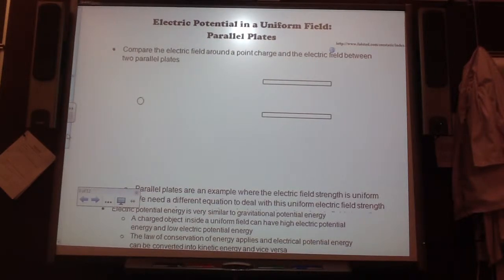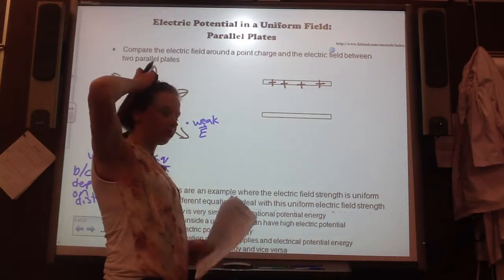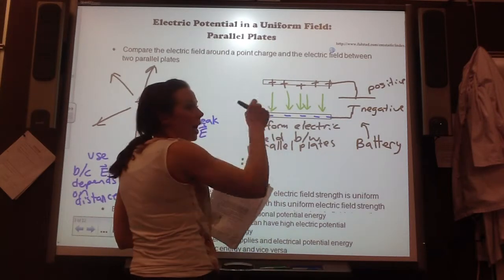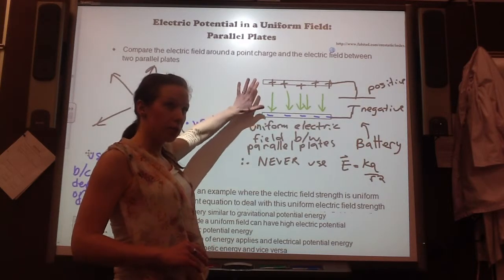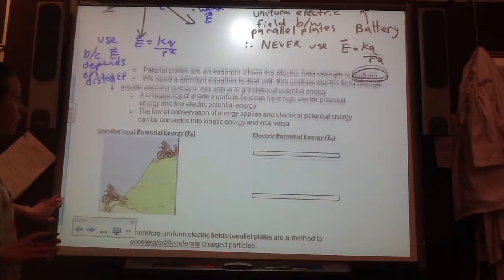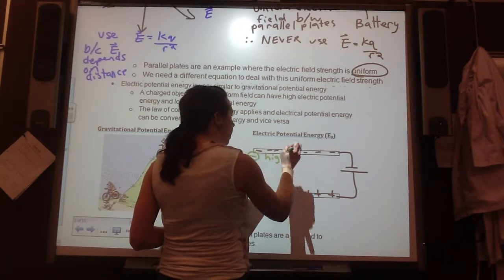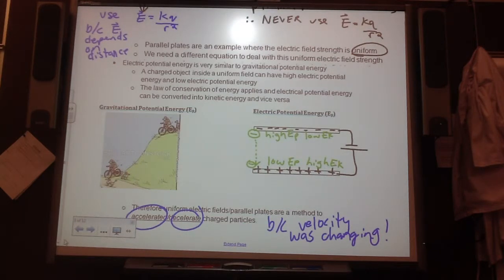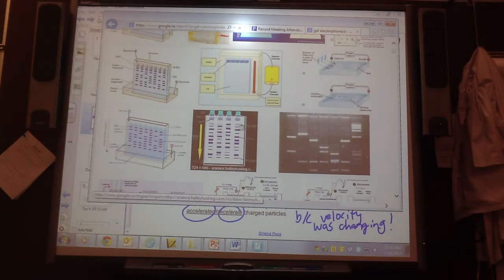Lesson 4 parallel plate part 1